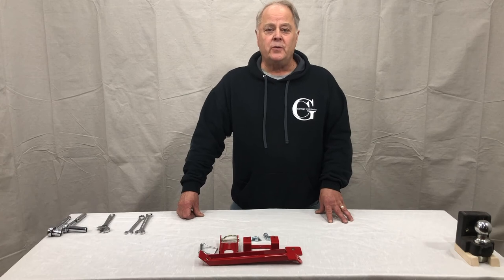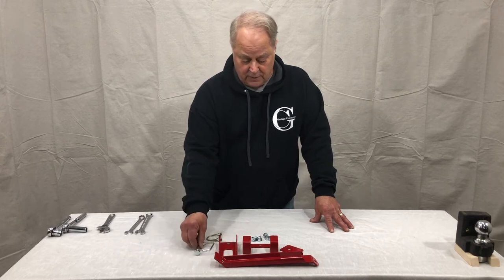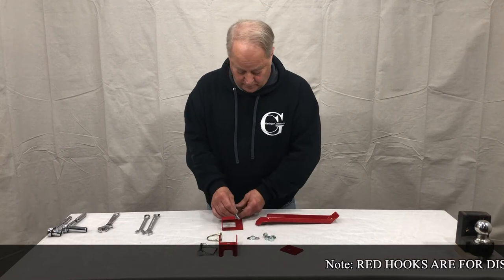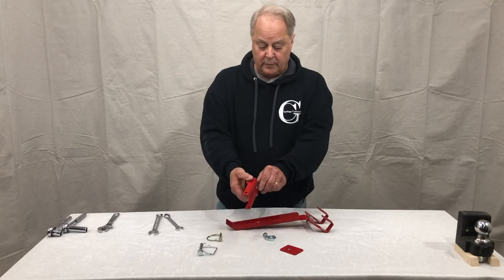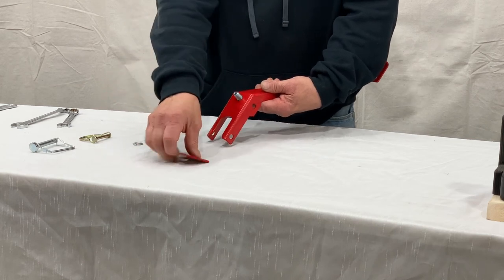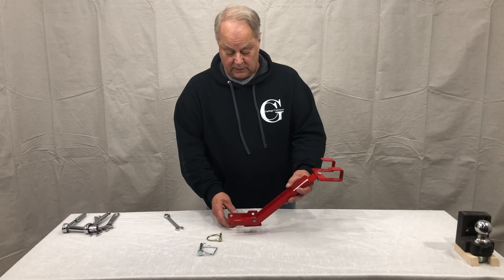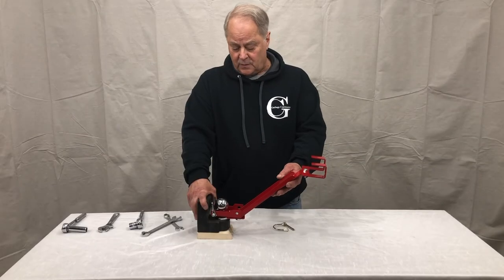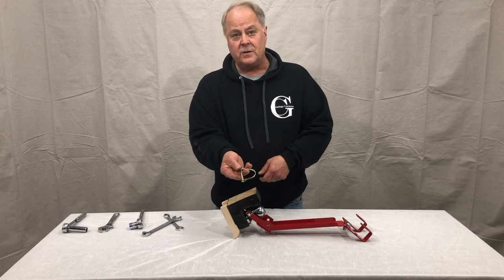How to assemble the UBL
In this video, we will show you how to assemble the UBL.
This unit can also be used as a bolt-on as well as a ball base.

0:00 Getting Started
1:06 Support Arm to Hook
1:52 Support Arm to Ball Base
2:58 Reviewing the installation of the ball mount

For installing the UBL as a BALL Mount,  please refer to the install of the receiver base video.

For installing the UBL as a BOLT mount, please refer to the install of the bolt-on video.

updated 12.21